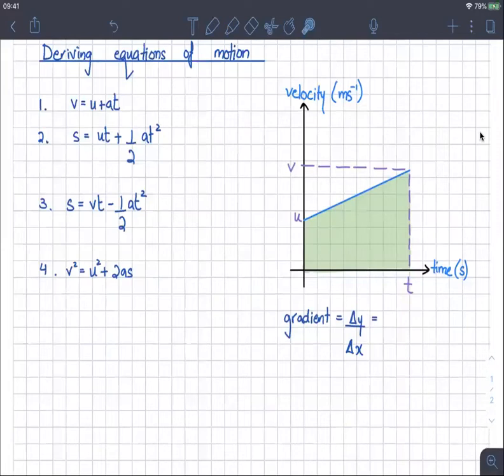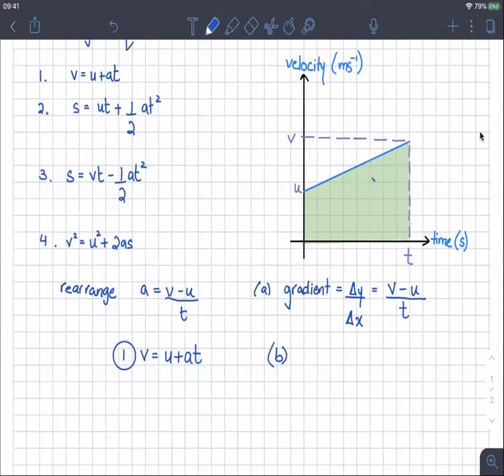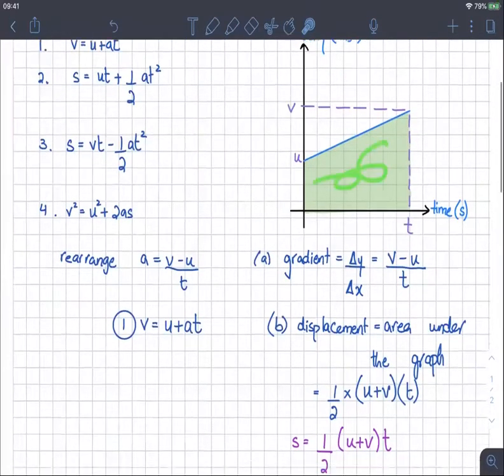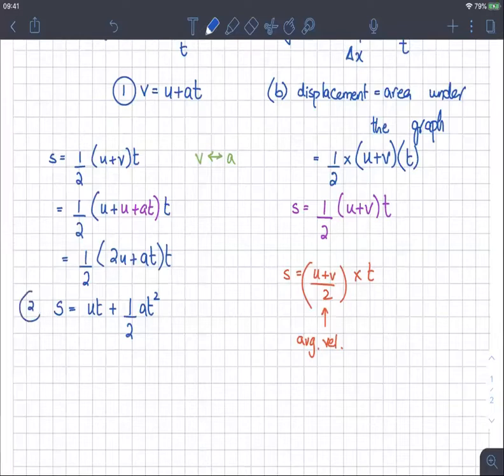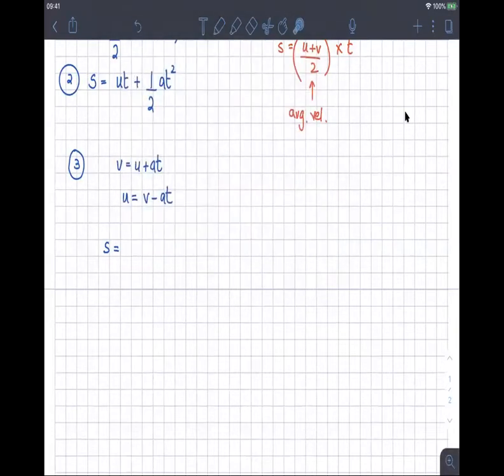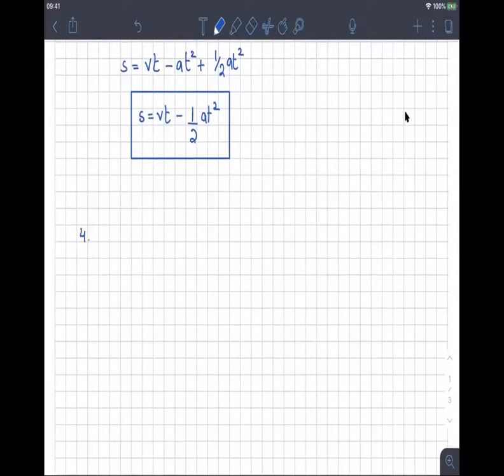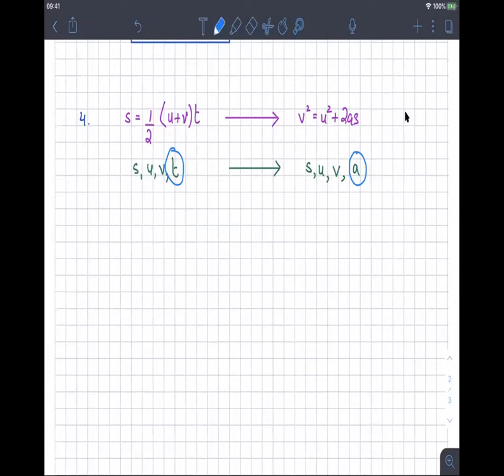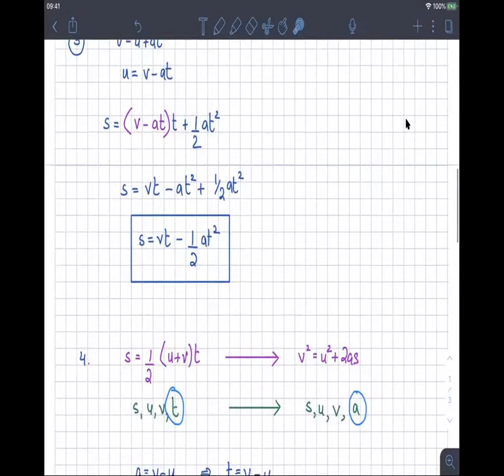Kinematics 1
The video shows how to derive the four kinematics equations that are very frequently required in AS Level Physics!